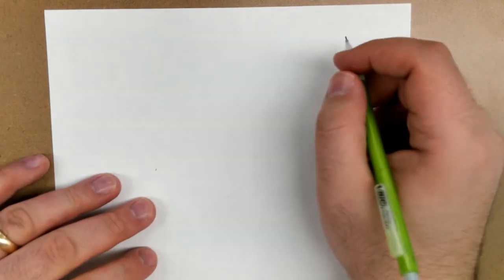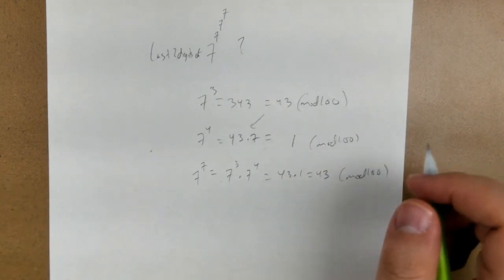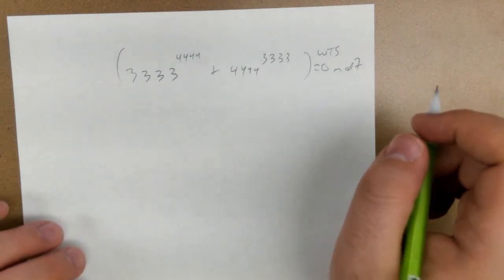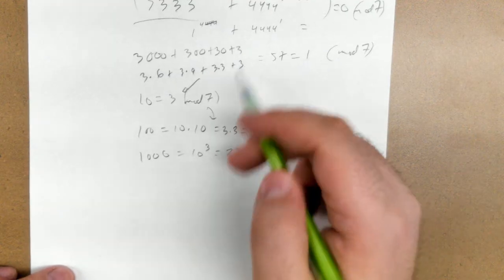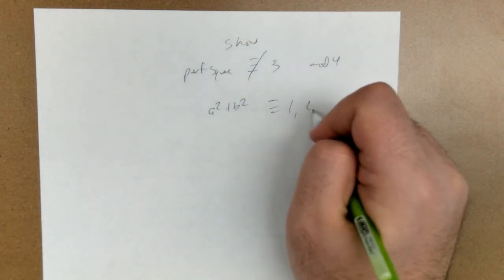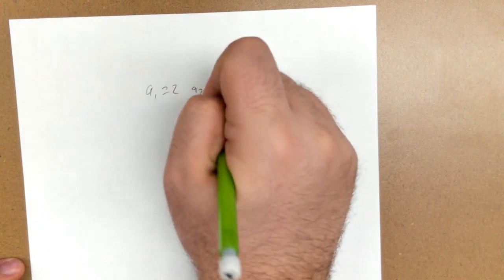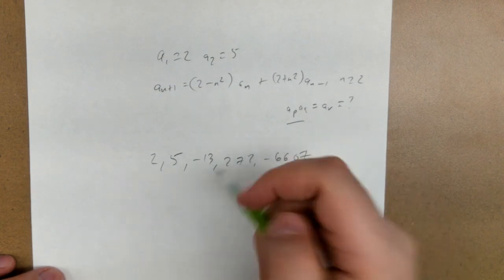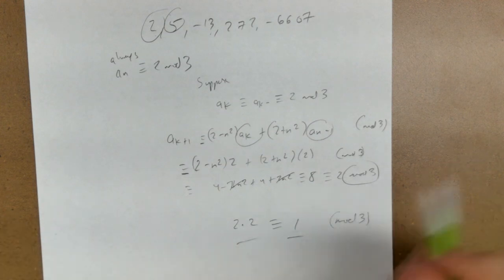MAT180 Problem Solving, Lesson 20: Congruence ICE